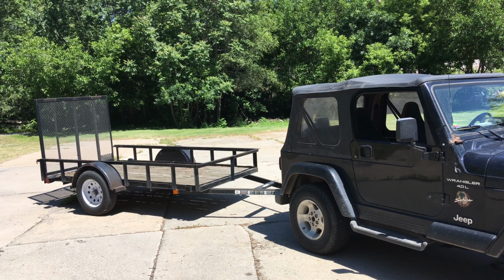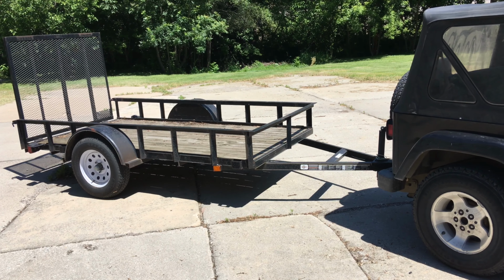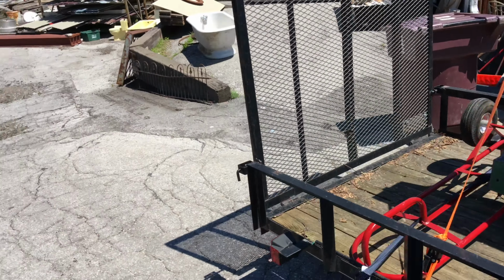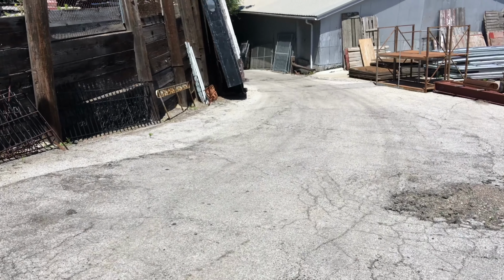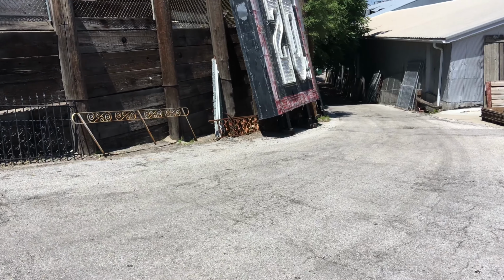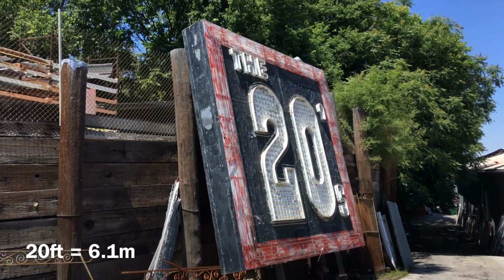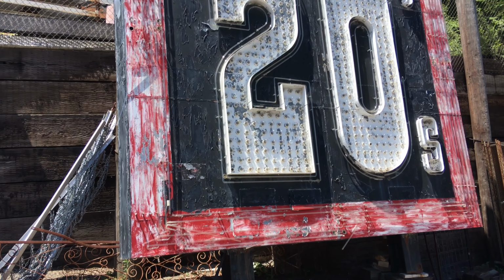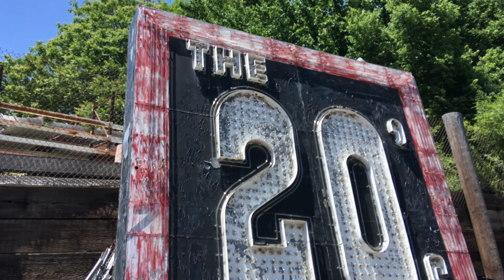Neon Rescue! Aero Apt Hotel neon sign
rescuing the neon sign from the Aero Apartment Hotel / Boarding House that hung on the building that once stood at 1607 Cuming Street.